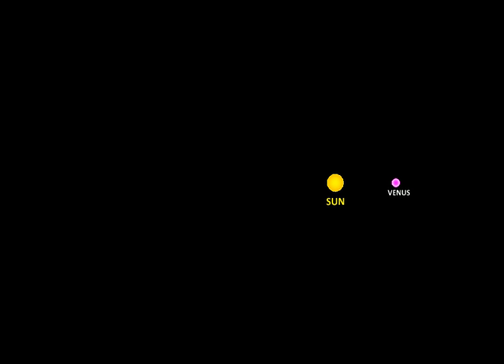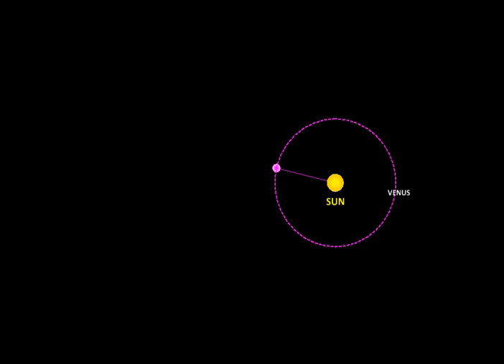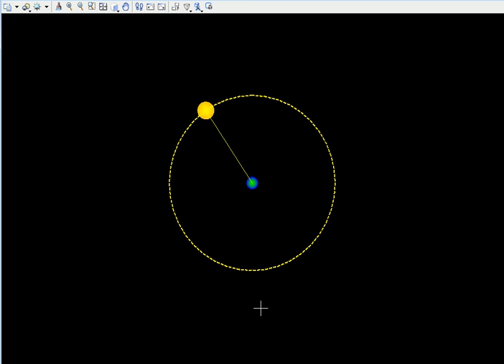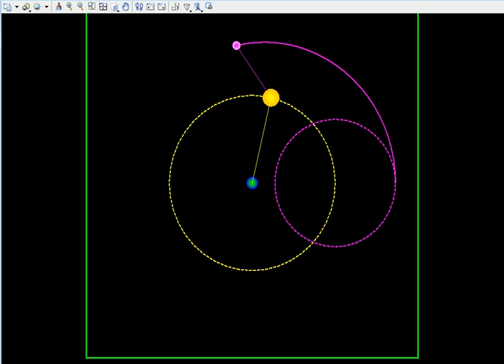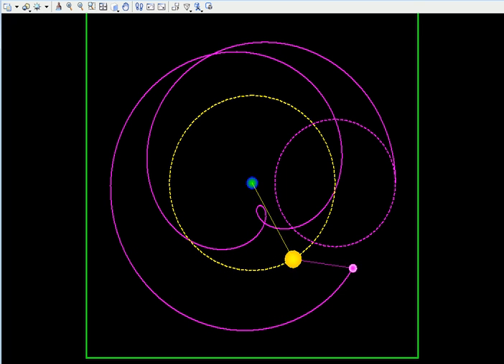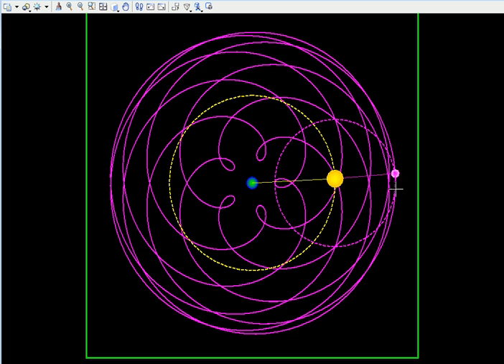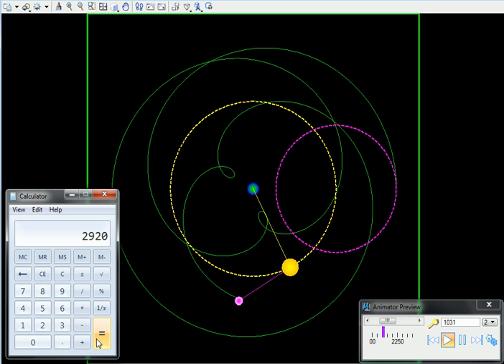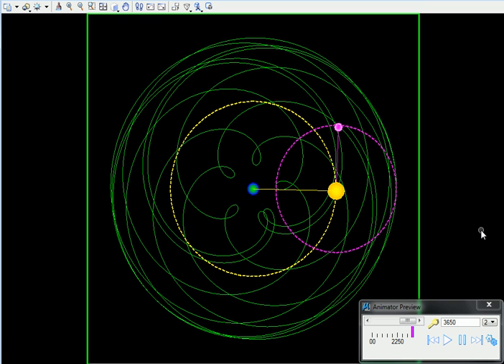Astronomy with MicroStation Orbit of Venus Dance of Planets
Created in MicroStation ; this clip was made to mark the recent conjunction of planets Venus, Jupiter and Mercury. It shows a single planet's (Venus) motion as observed from the Earth. First, the idealized or 'synchronized' motion with Earth's year shortened by about 2 hours 42 minutes. This gives 13 orbits of Venus in 8 years, giving a CLOSED Epicyclic pattern repeating every 8 years. Then the actual periods are used with alter the pattern that would take a very long time to close (and hence repeat). Finally the simple arithmetical explanation of LCM (Least Common Multiple) underlying the rarity of astronomical phenomenon is given.